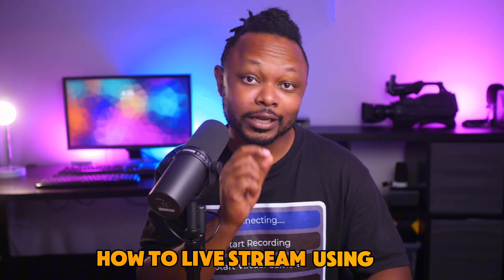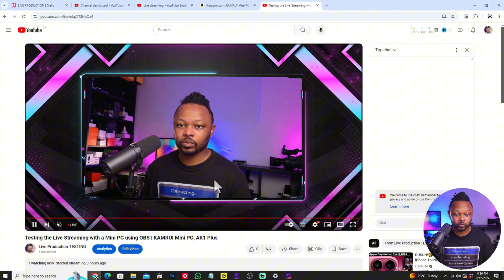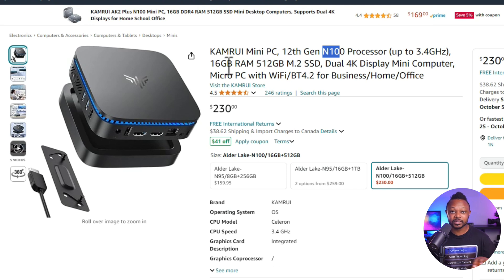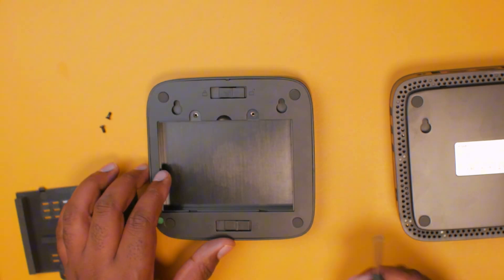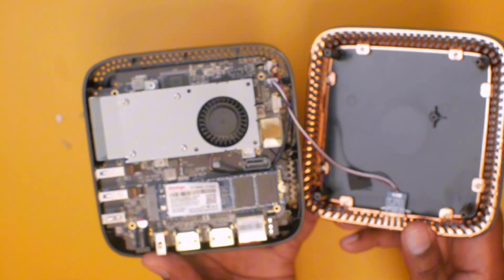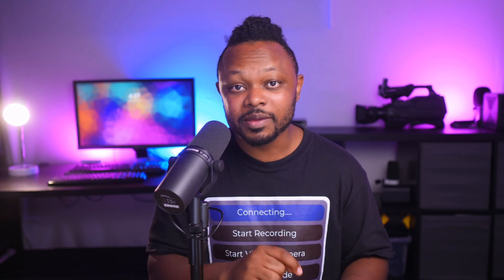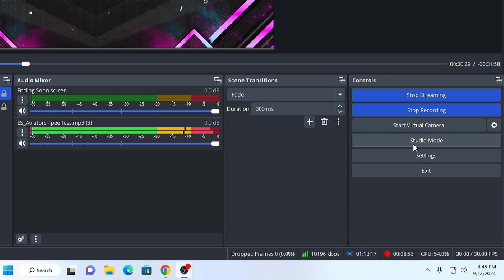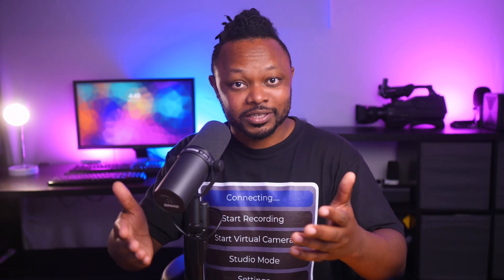Can You LIVE STREAM on A $200 MINI PC ? | KAMRUI AK1PLUS Testing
In this video I do a quick test of the KAMRUI AK1PLUS mini PC to see if it can be used to Live Stream.
I was able to stream and record in 1080 no problem using the software encoder, however the PC usage was going very high at times.
More about the mini PC : 16GB RAM, Intel 12th Alder Lake N95(up to 3.4 GHz), Windows 11 Pro, Supports 4K UHD/HDMI
☑️KAMRUI AK1PLUS Mini